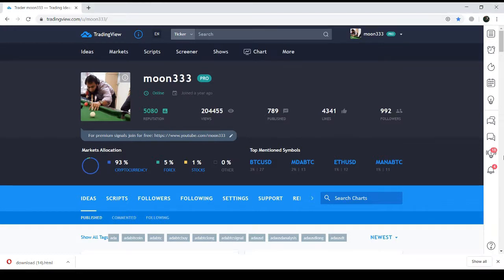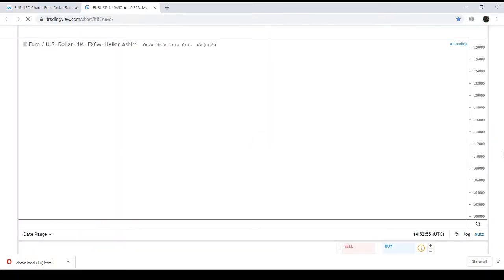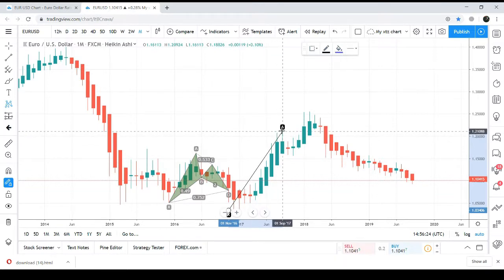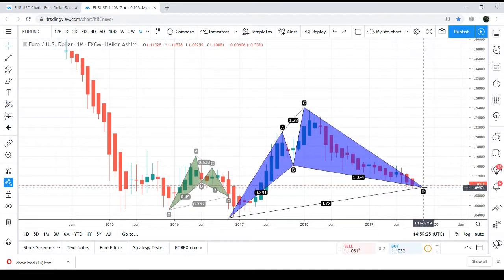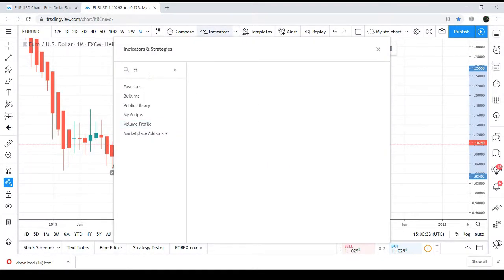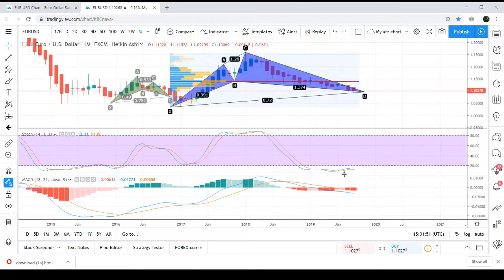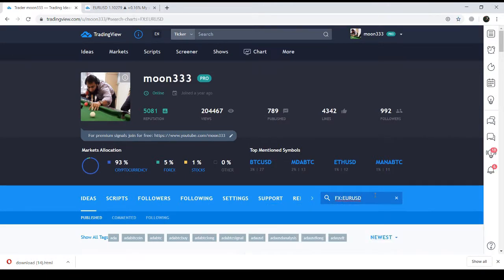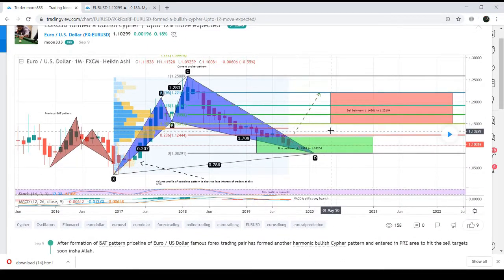EURO TO USD formed bullish Cypher | EURO is going to take a big bull move against US Dollar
After formation of BAT pattern priceline of Euro / US Dollar famous forex trading pair has formed another harmonic bullish Cypher pattern and entered in PRZ area to hit the sell targets soon insha Allah.
Even thought B leg is retraced upto 0.307 rather than 0.382 fibonacci but rest of the pattern is behaving as required perfect cypher therefore I am ignoring this difference.
Volume profile of complete pattern is showing less interest of traders at this.
Stochastic is oversold but did not give any bull cross sofar and MACD is still strong bearish therefore I would suggest to wait for MACD to turn weak bearish or for bull cross signal from Stochastic then buy.
The potential reversal zone can be used as stop loss in case the complete candle stick closes below the PRZ area.
I have used fibonacci sequence to set the targets.